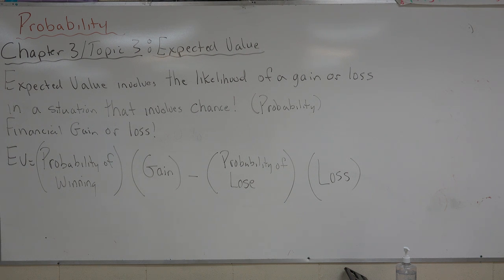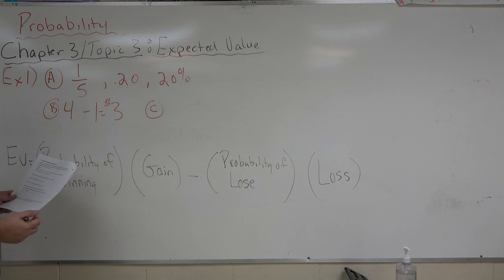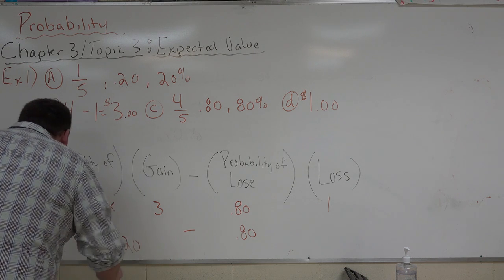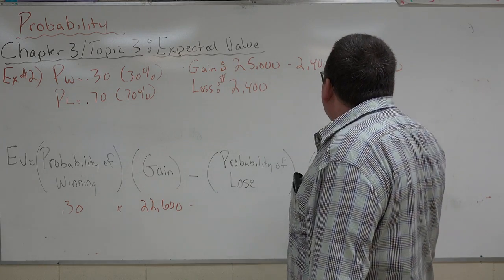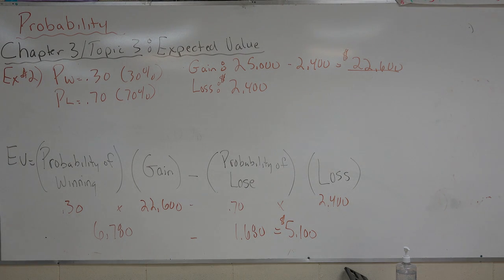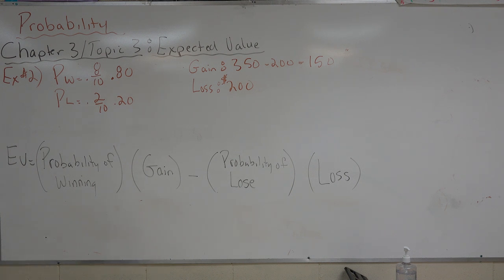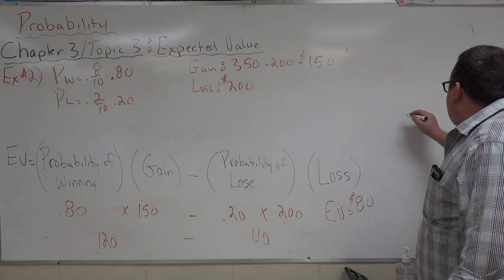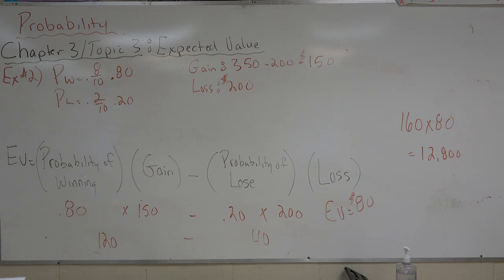Probability Chapter 3/Topic 3: Expected Value Lesson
This is Expected Value Chapter 3/Topic 3 from your Probability Unit.
This is quite possibly the last video in the series other than a final video relating to the extra handouts associated with Chapter 3 and the Review Package for this unit.